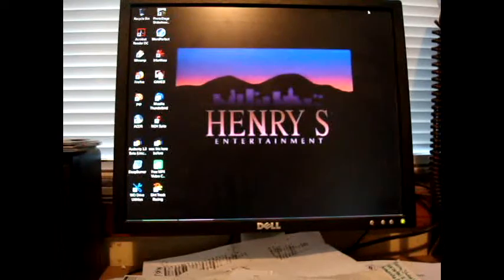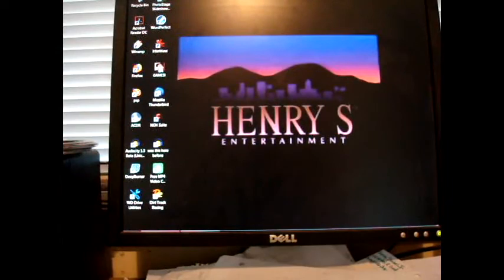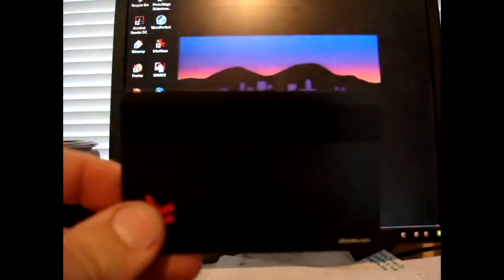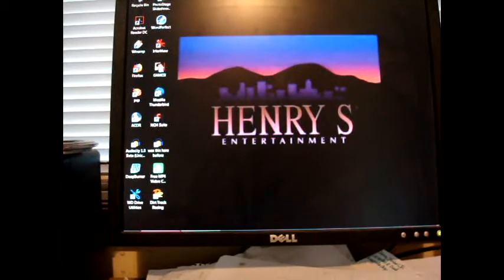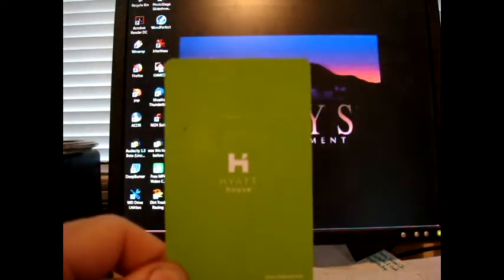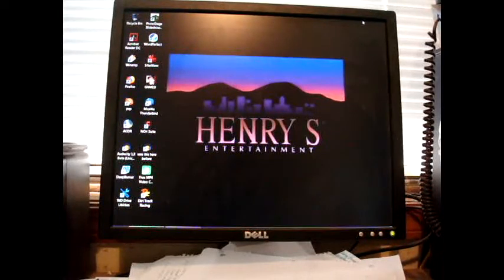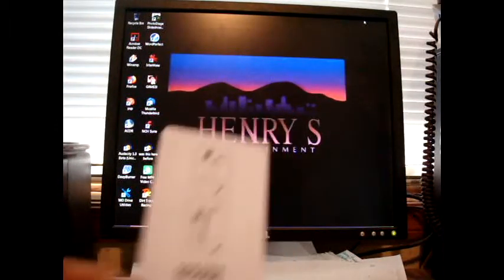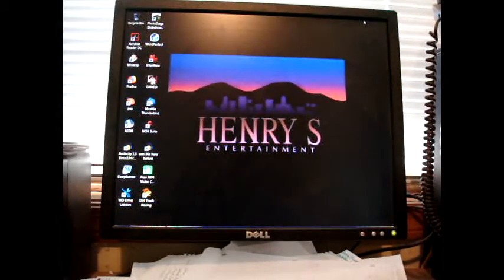Wednesday Mail? Cool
Sweet Wed. mail